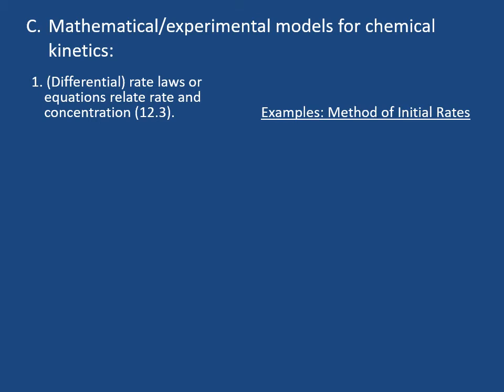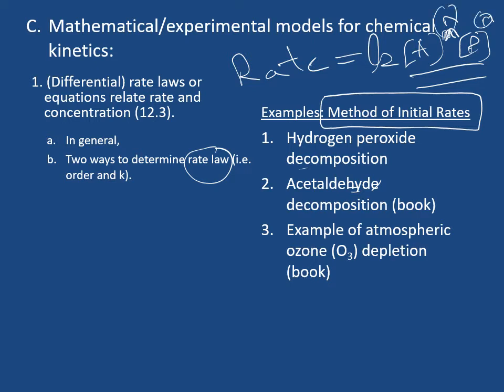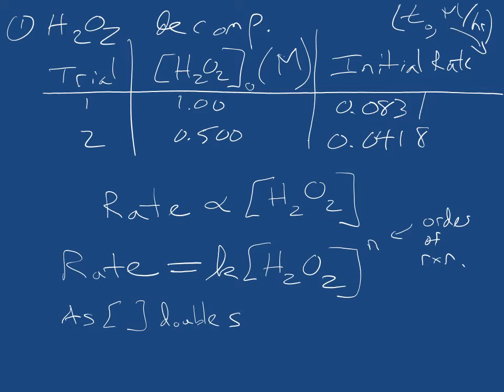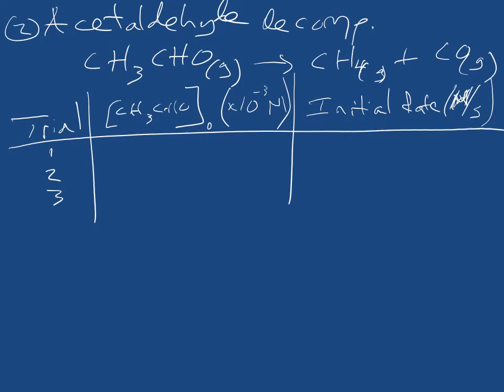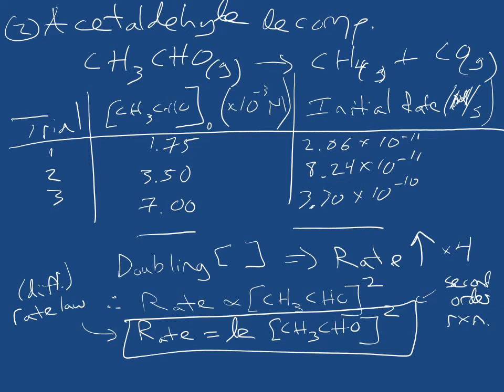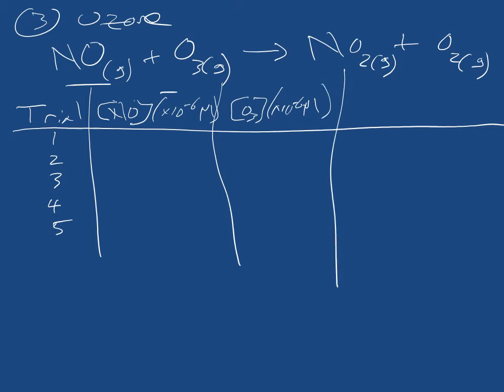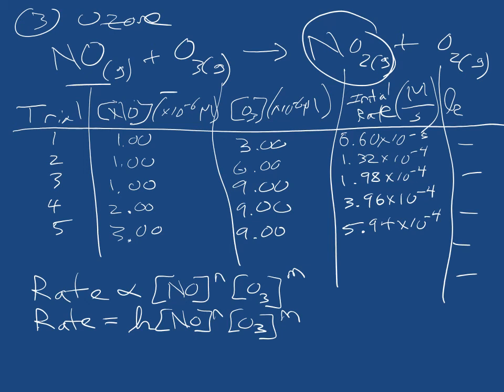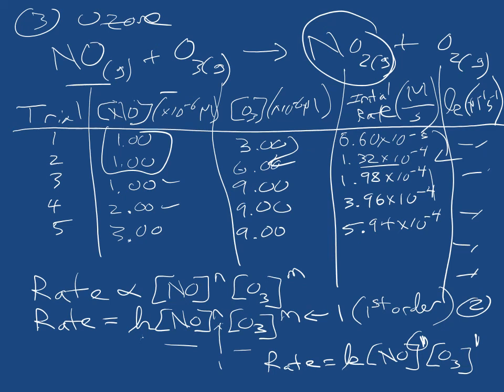CHM 122 Differential Rate Laws and Method of Initial Rates